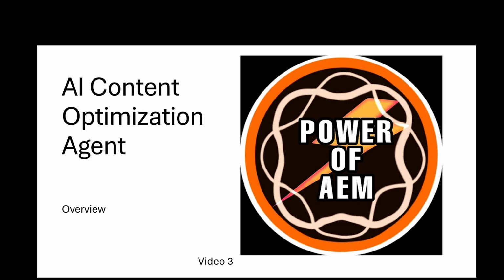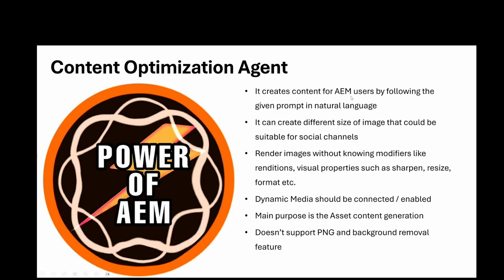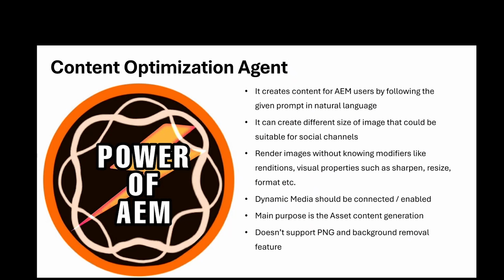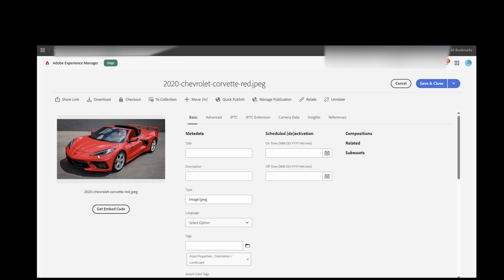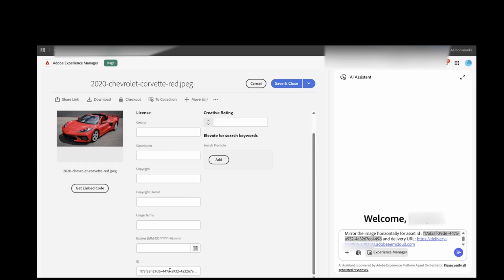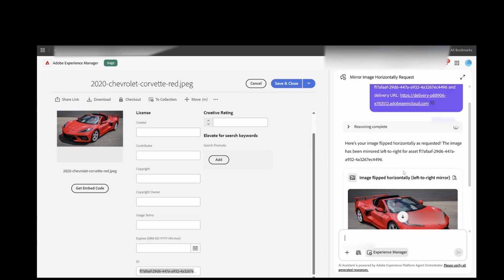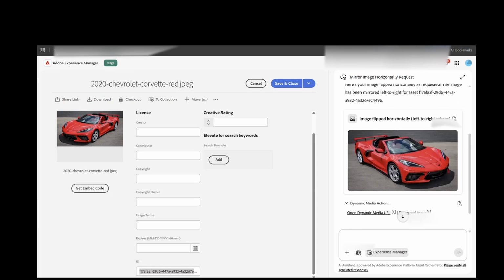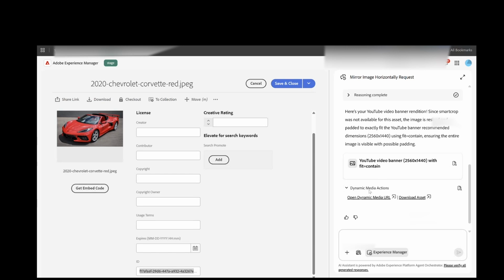No Manual Editing – Just Ask AI using Content Optimization AI Agent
🔥 Watch how the NEW Content Optimization AI Agent in AEM as a Cloud Service transforms digital asset workflows!

Imagine telling your CMS what you want in plain English — like “make this image Instagram Story ready” — and the system instantly generates multiple optimized versions for you. That’s the power of the Content Optimization AI Agent!

In this video, you’ll learn:
✅ What the Content Optimization Agent is and how it works
✅ How to use natural language prompts for complex optimization tasks
✅ How it generates channel-optimized renditions (social, web banners & more)
✅ Image enhancement features: resizing, sharpening, background tweaks, overlays
✅ How it works seamlessly with the Discovery Agent for end-to-end asset workflows
✅ Real use cases for marketers, regional teams & creative agencies

No manual editing. No extra tools. Just natural language + AI — making asset optimization faster, smarter, and ready for campaigns in minutes. 🚀

“What prompt would you use first to optimize your content?”